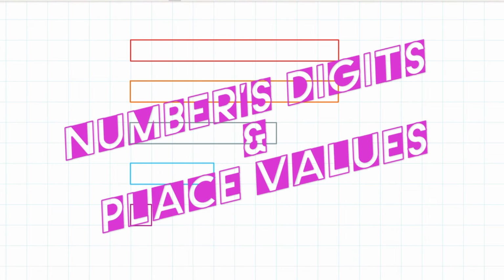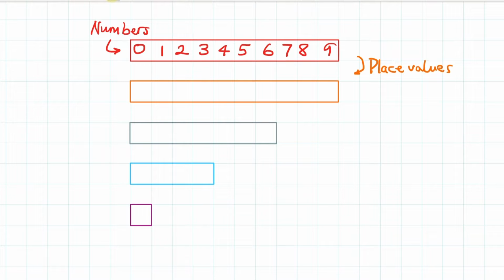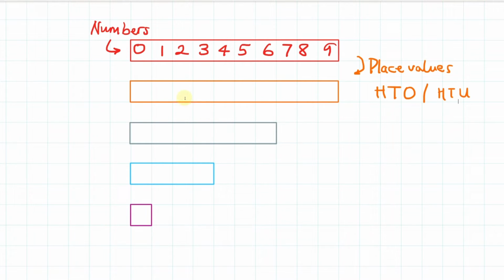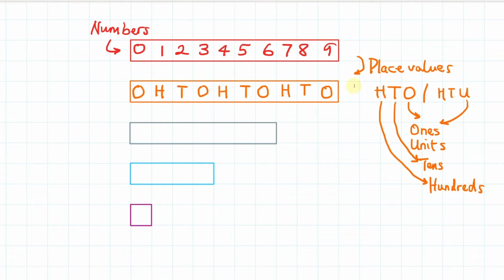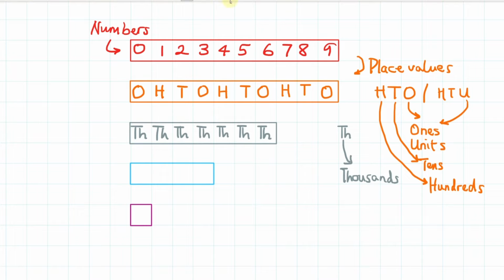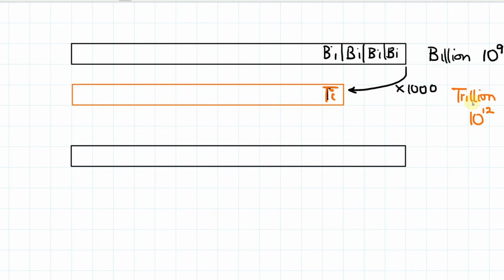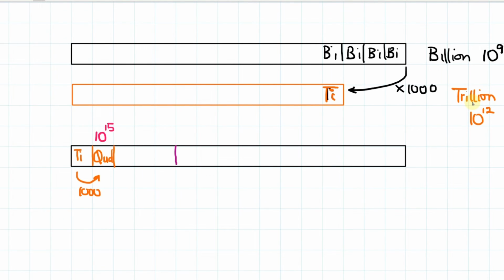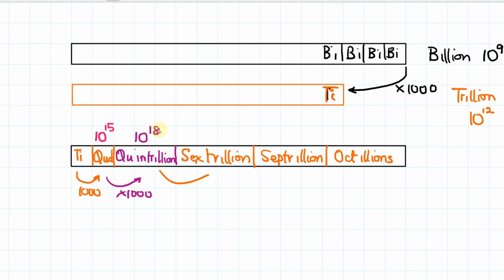How Place value works with Numbers From Ones to Octrillion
This video explores the place value of numbers greater than one from Ones to Billion and more. This helps to place numbers and strategies to effectively communicate that in Ontario Math for Grade 8.